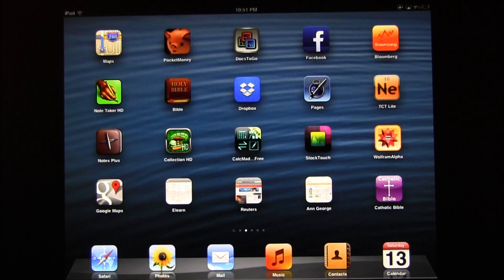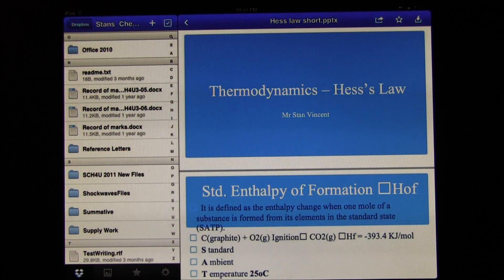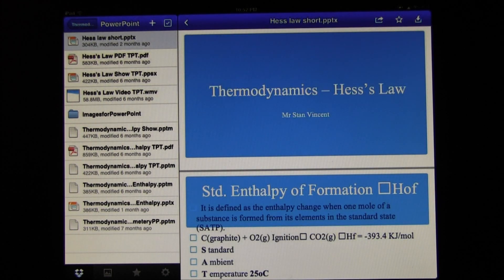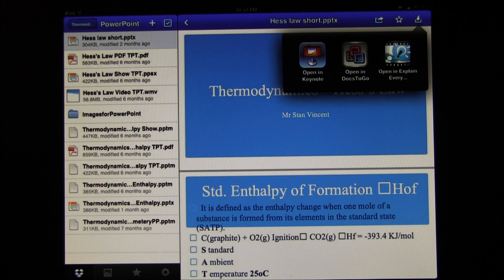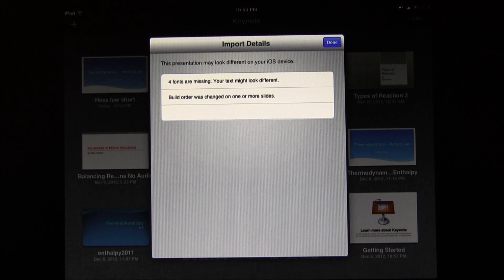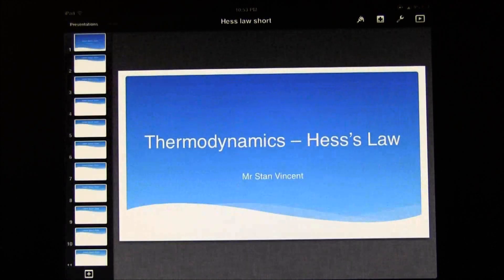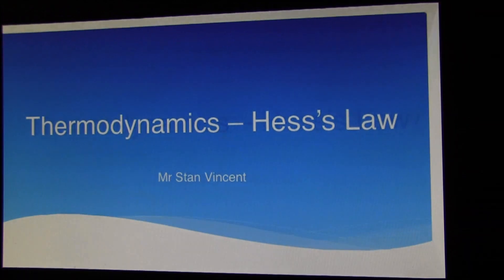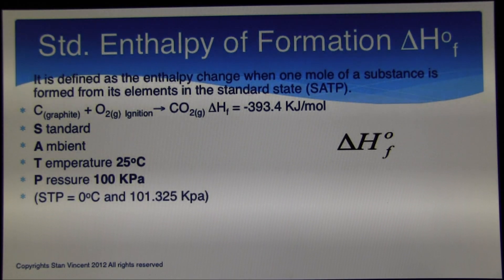Import Power Point Presentation into Keynote on an iPad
This video outlines how you can import Power Point into Key note into an iPad.
The assumption is that you have installed the Dropbox app on your iPad and installed drop box in your computer. Sync all the files you want with Dropbox.